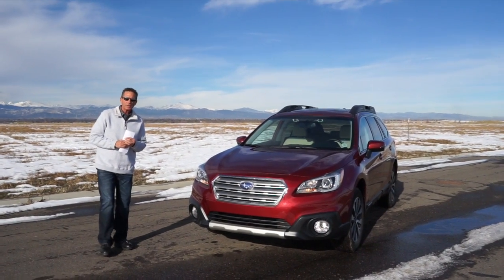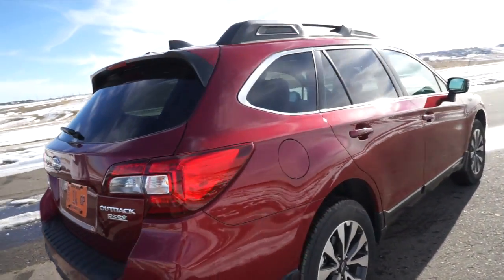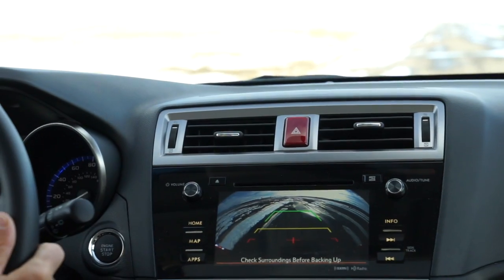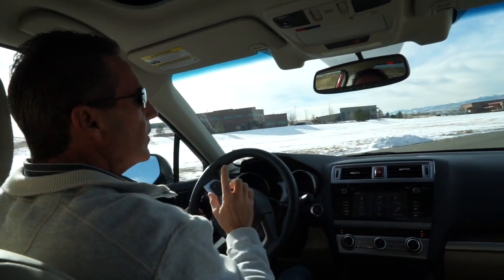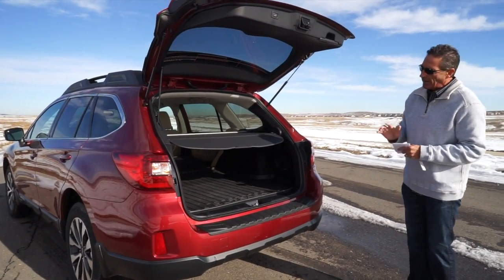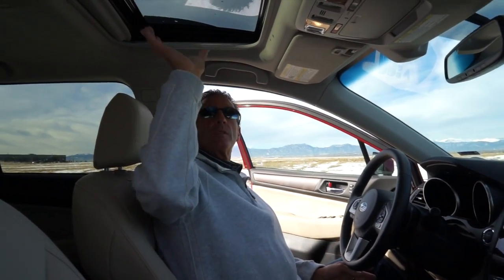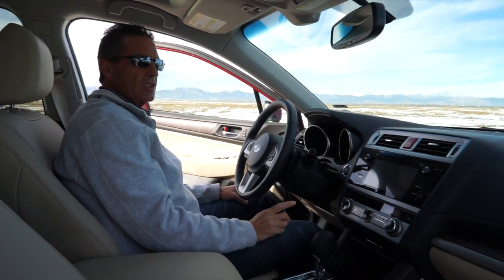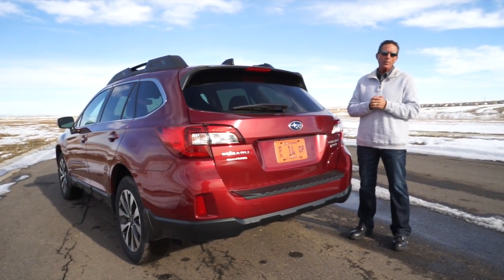2016 Subaru Outback 2.5i Limited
New Car Review of the 2016 Subaru Outback 2.5i Limited